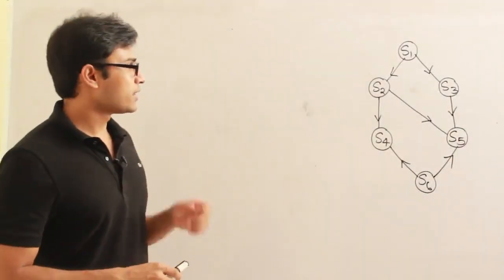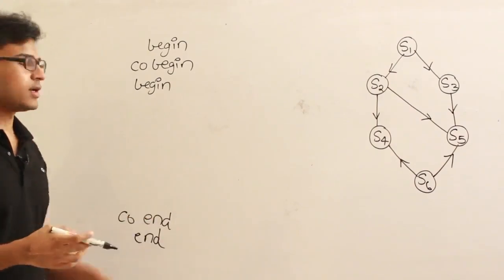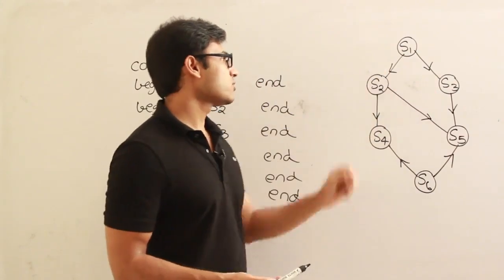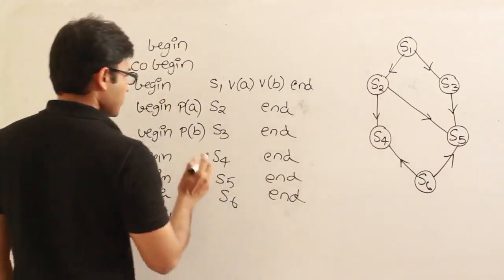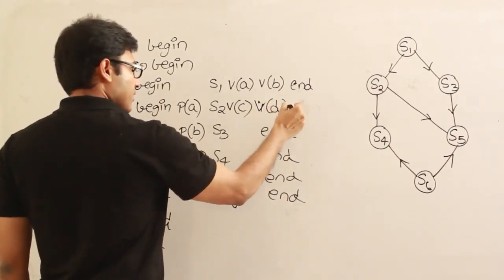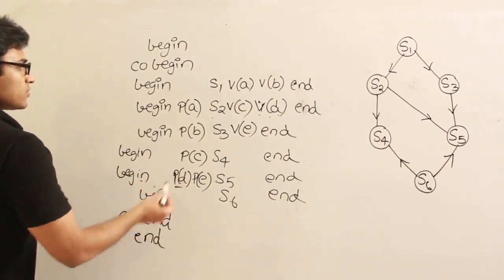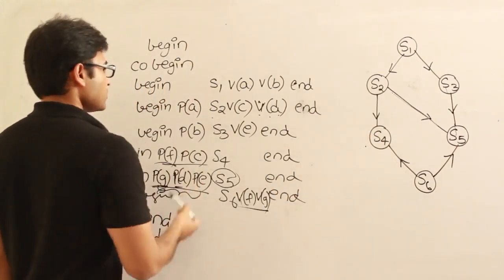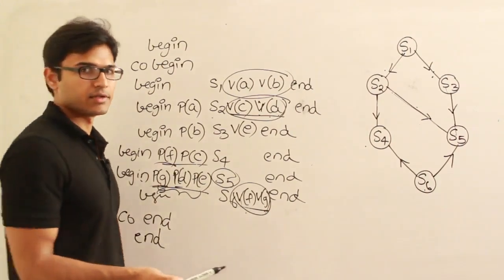69 Gate 1993 Question on Concurrent Processes and Semaphores